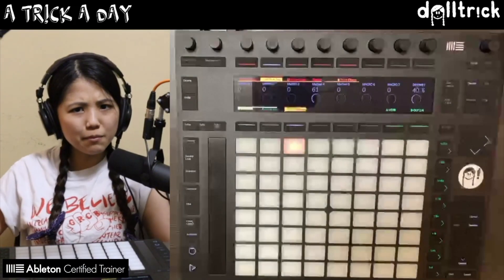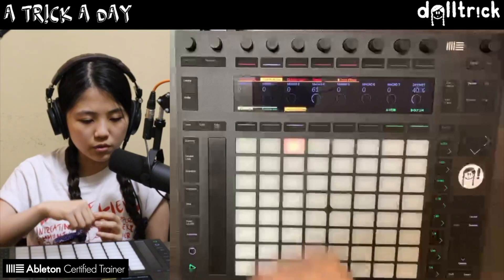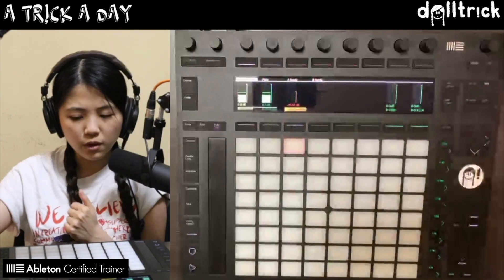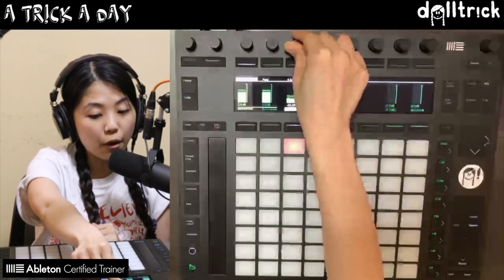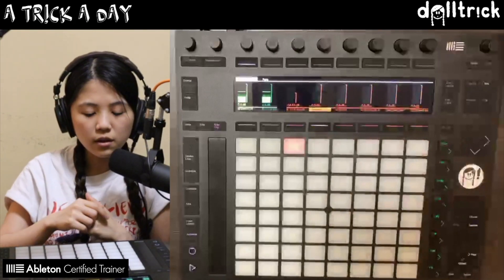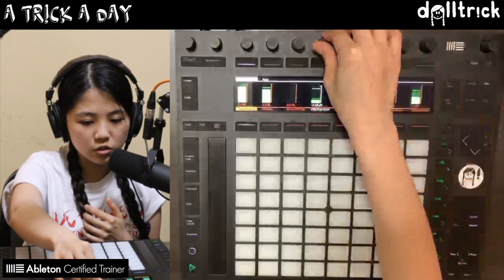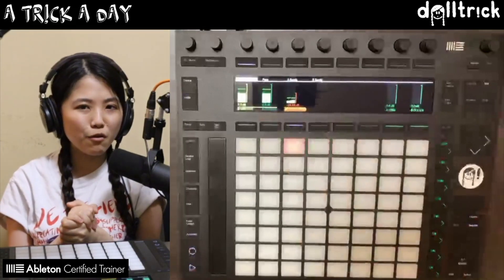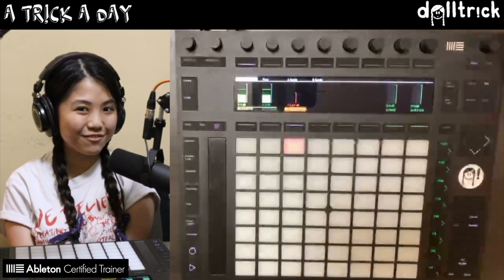Ableton Push Mix Mode: Volume Mixing | Push Play! | A Tr!ck A Day with dolltr!ck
welcome to my sub-series "Push Play!" under my daily series A Tr!ck A Day! here we'll explore a tr!ck related to ableton push 2 every day. today, we'll cover some basic volume mixing in push 2's mix view.